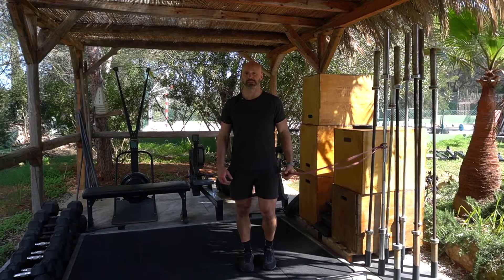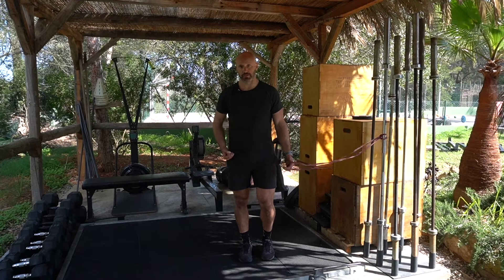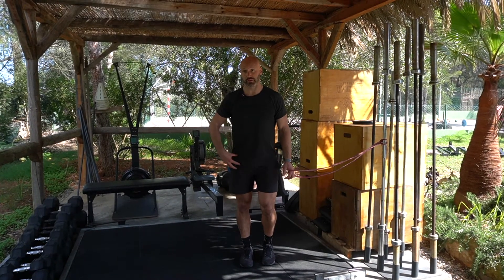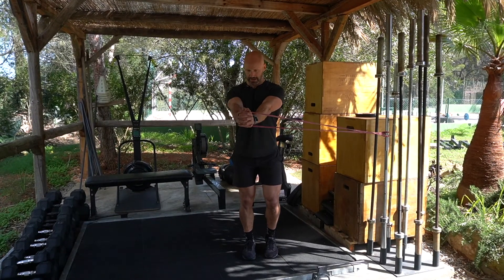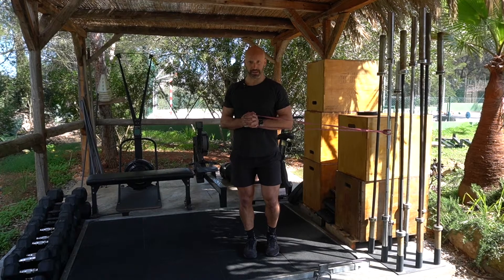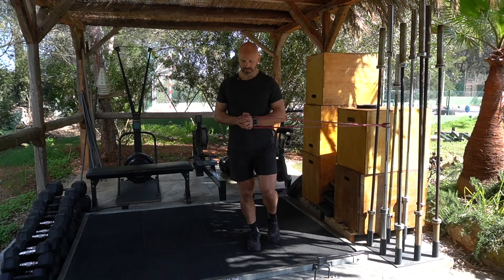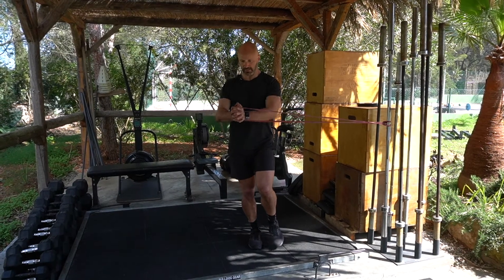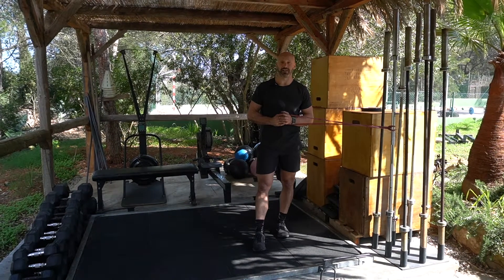Single Leg - Pallof Press Opposite Side